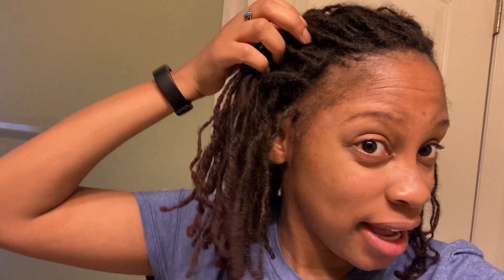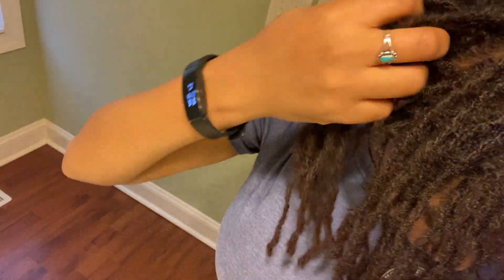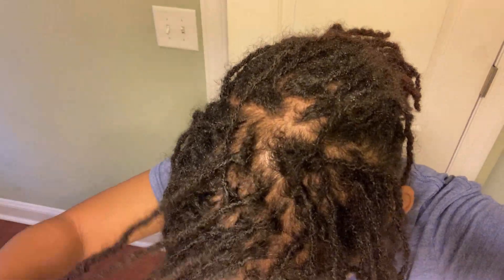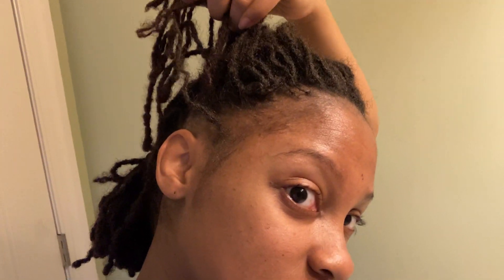Vlog || First Reti On My Combined Sisterlocks!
MY LOC INFO:
Sisterlocks installation dates - December 5-6, 2016
Combined sisterlocks - January 2021
Rotation Pattern - Previous: 3 point; Current: 2 point
Loc Count - Previous: 265 locs; Current: 140 locs

🎧MUSIC
YouTube Stock Music

Sony Alpha a5000 mirrorless camera
📱EDITING
Wondershare Filmora